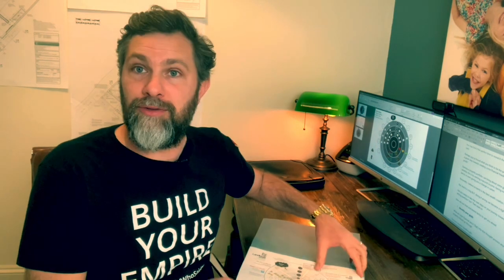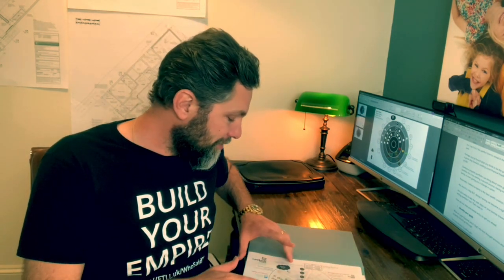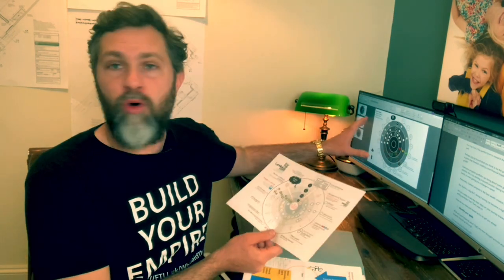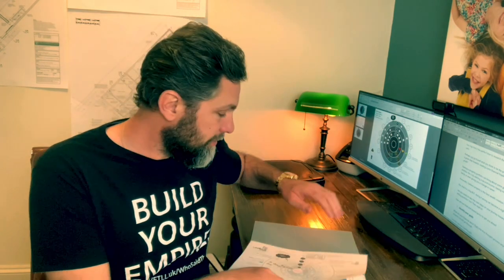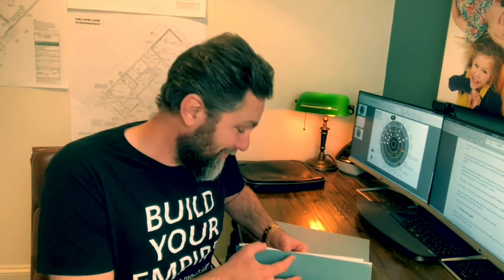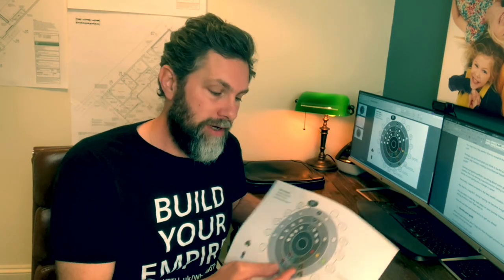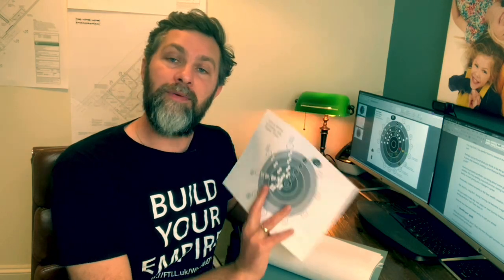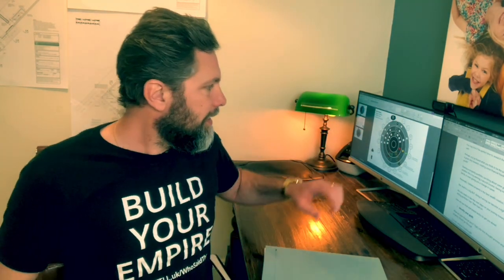9 Tips for Buy-to-let Beginners | Property Investment UK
In the video you’ll see me pull out my Orbit planning tool.  I use this to plan my goals for both Forthelandlords.com and my own property portfolio.

🏠 There’s no need for you to waste time and money trying to reinvent the wheel! We have a tried and tested process to build and manage a property empire that is proven to work over decades.

The process is yours to adopt for free.